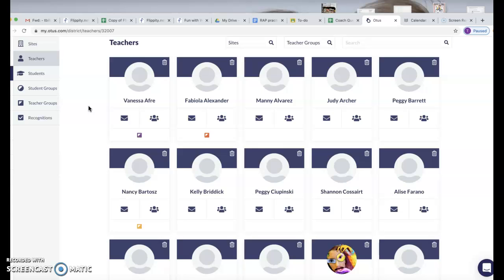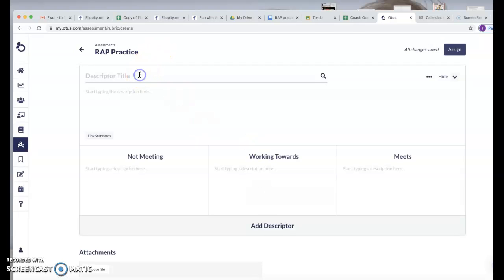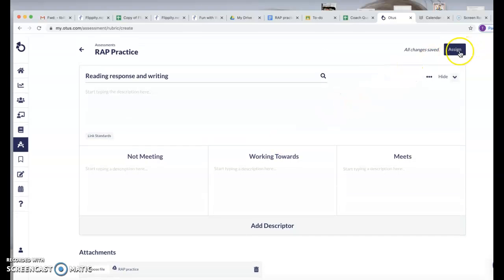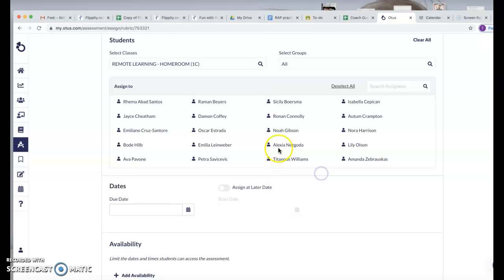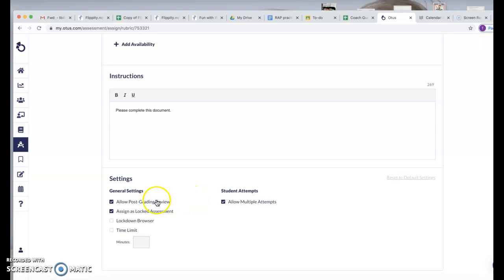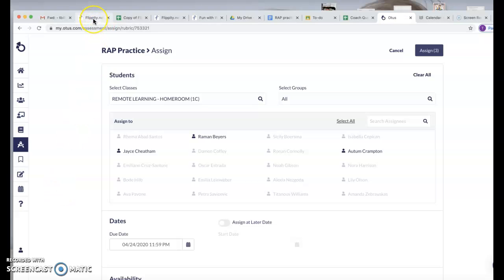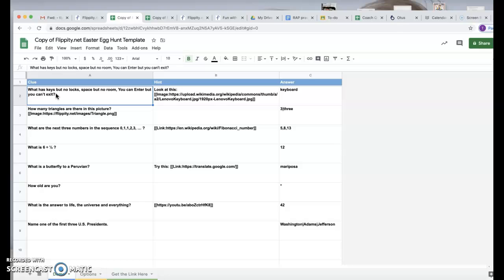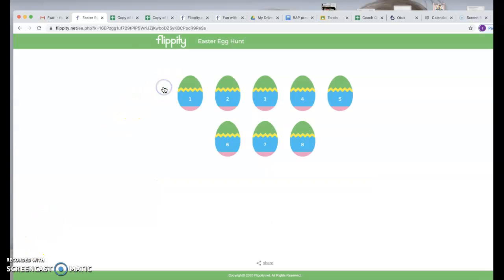RAP and OTUS Assessment